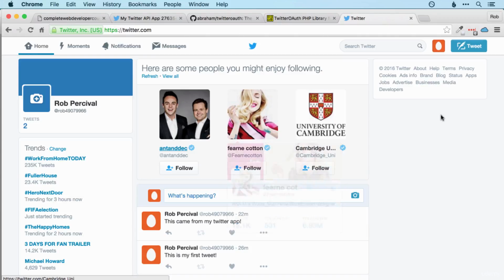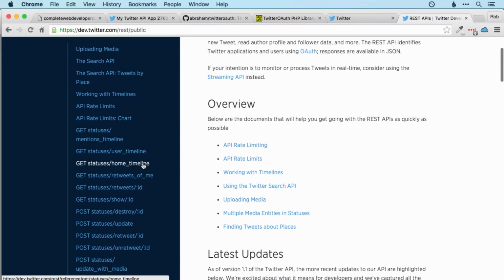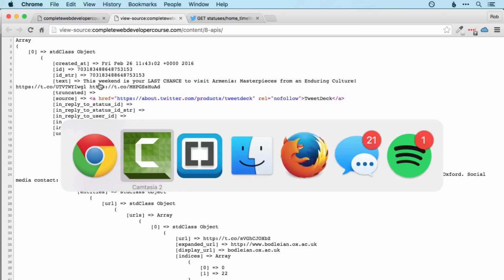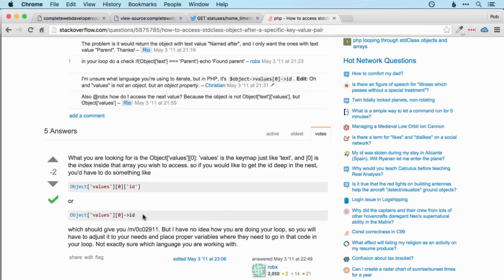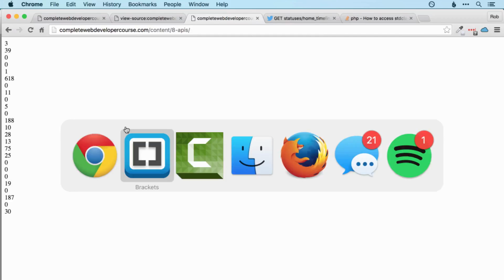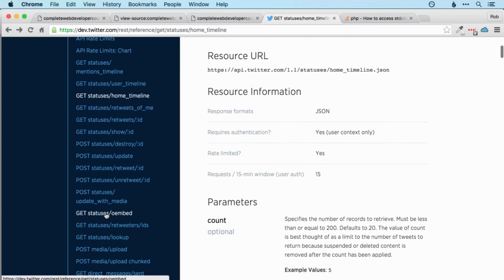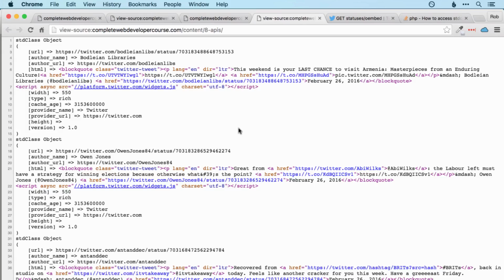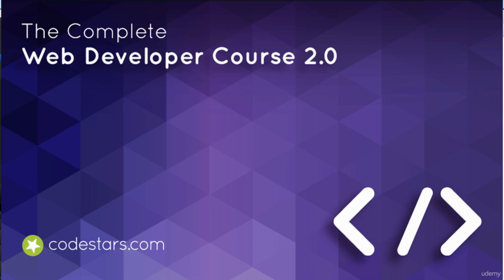8 Challenge Build A Twitter Client